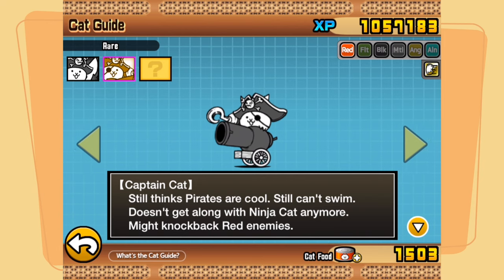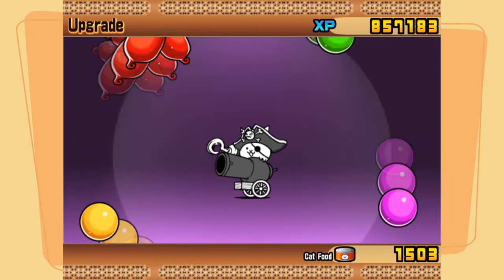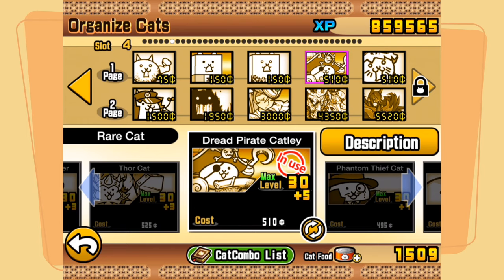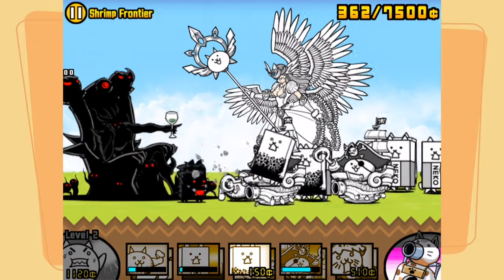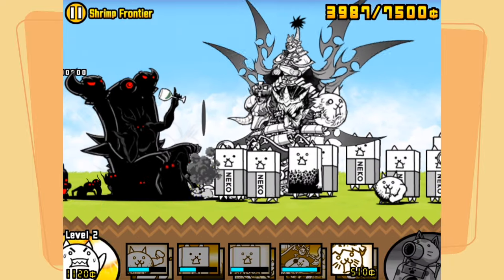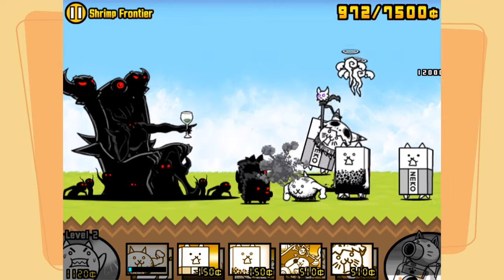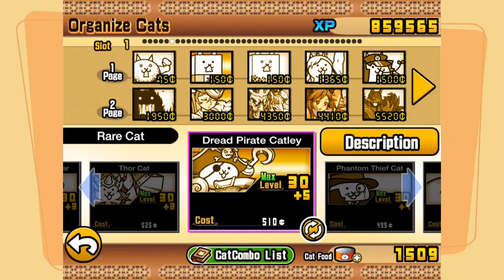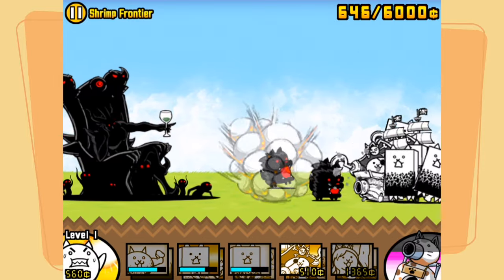my first catfruit evolution: True Form Captain Cat: Dread Pirate Catley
Today I evolve. But not as a battle Cats player...

"lol that's witty also catleys and oda lol" ~Regit 2k18